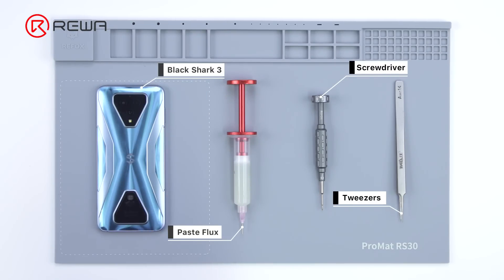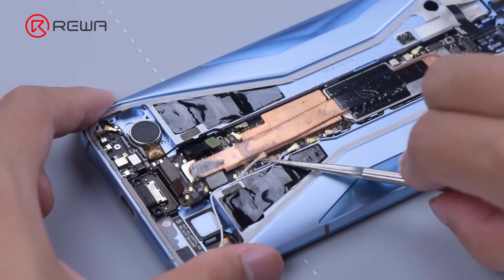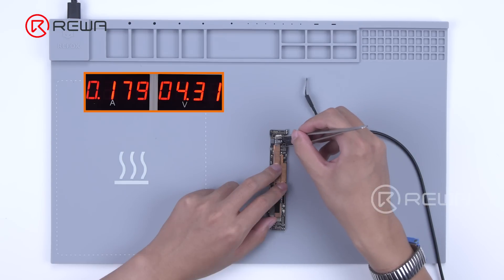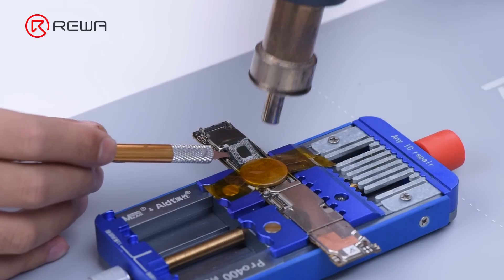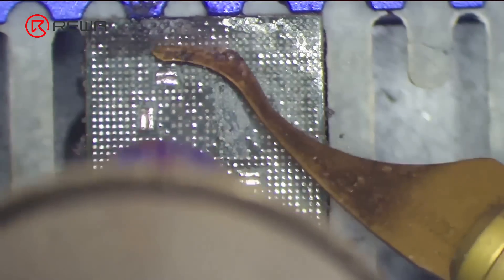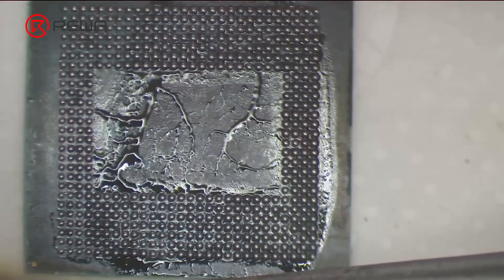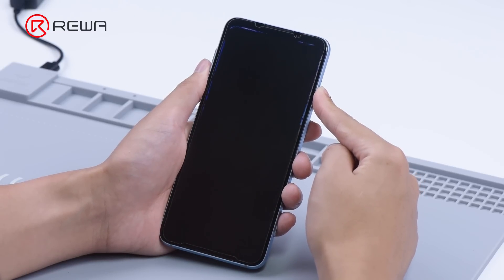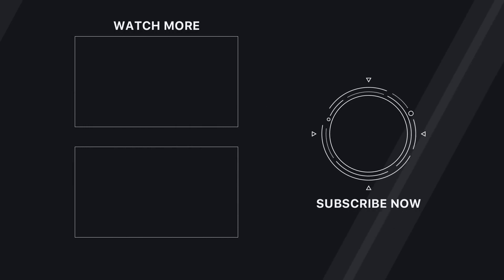Fix Xiaomi Black Shark 3 Won't Turn On - CPU Reballing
After a heavy drop, the gaming phone of Black Shark 3 won't turn on. We hook the motherboard to a direct current supply and the current jumps between around 100 mA and 200 mA, which is commonly regarded as a CPU malfunction. Check out the full video to see how we fix the problem by reballing the Snapdragon 865 CPU.

Products recommended in this video:
REFOX RS30 ESD Repair Heating Pad
MaAnt Pro400 Biaxial Fixture for Mobile Phone Soldering Repair